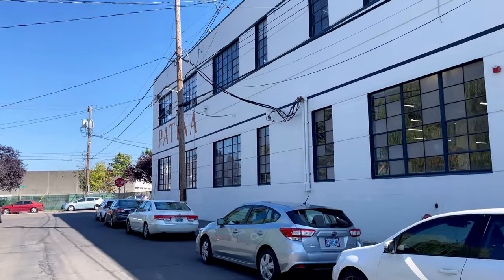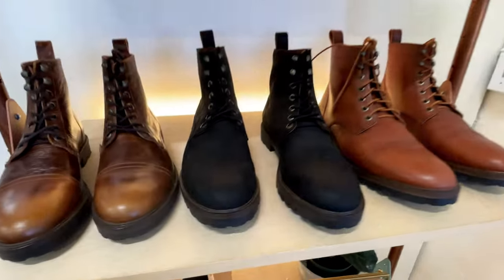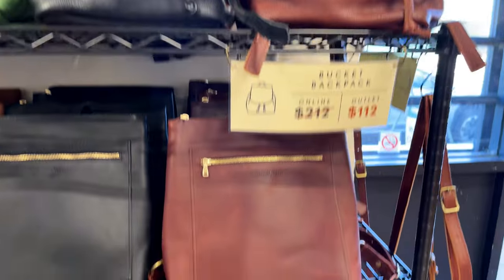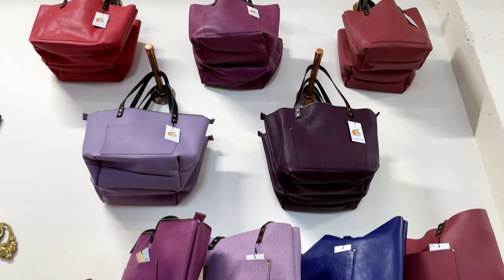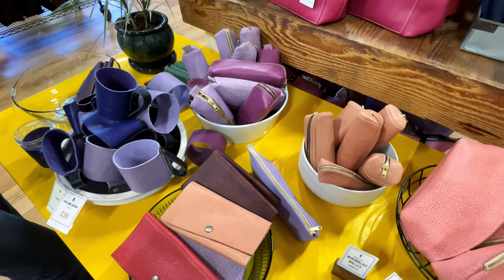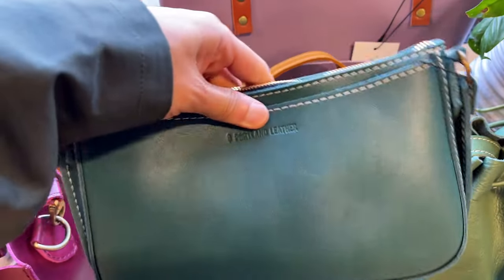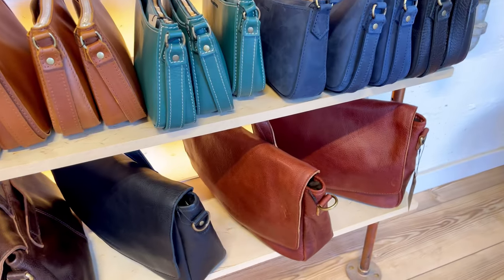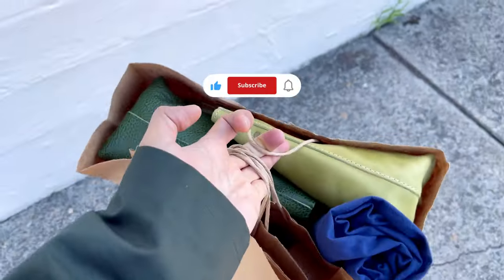Visiting Portland Leather Goods Outlet Store | Shop With Me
Finally, I visited my dream store in Portland! Portland Leather Goods outlet store was huge! There were so many goodies that I wanted to buy! There are endless options for leather bags, footwear, and leather accessories! I wished I lived closer to their store! Besides shopping, I was also lucky to have the opportunity to meet with PLG's social media team! They were warm and welcoming, and we had a great conversation about leather and the company. They also sent me off with my unicorn color dream bag and some leather care products! I can't wait to try and show them to you all! While shopping and filming at the store, I also got to talk to other PLG team members, and it was a joyful experience! If you love leather goods and want to try on their shoes, it is worth it to make a trip there! Just make sure you bring your wallet! lol